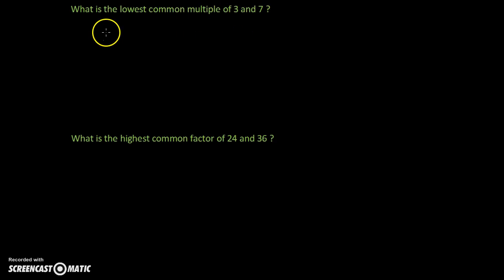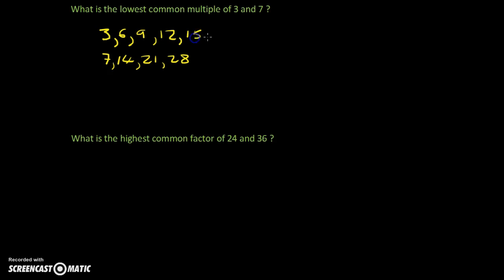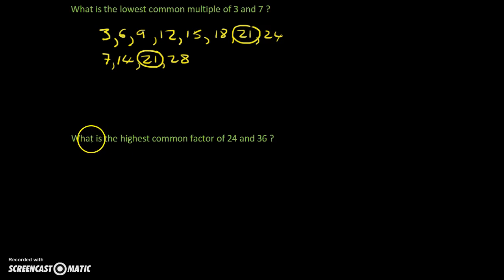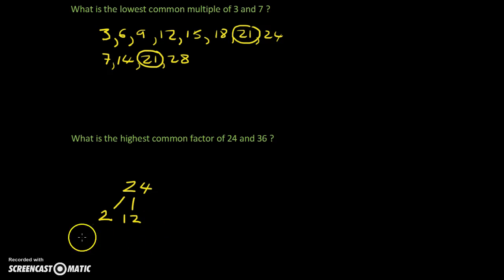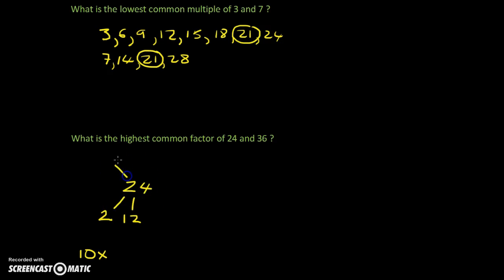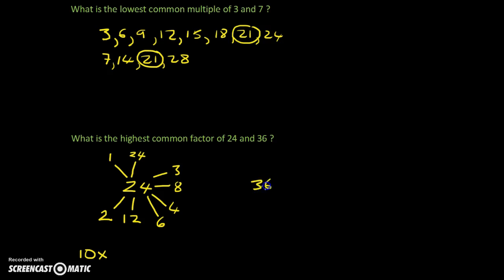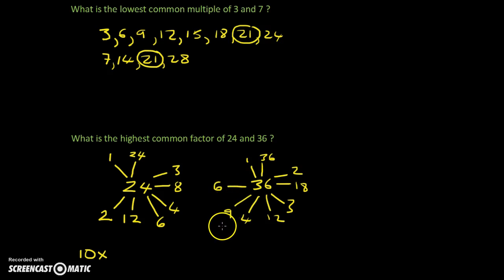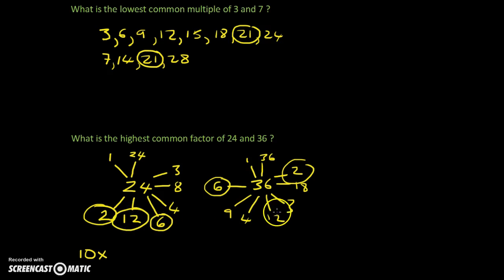S1/2 Maths: lowest common multiple & highest common factor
Finding the lowest common multiple and highest common factor